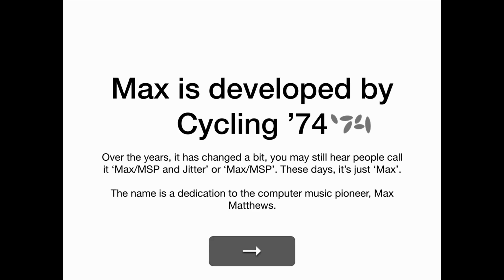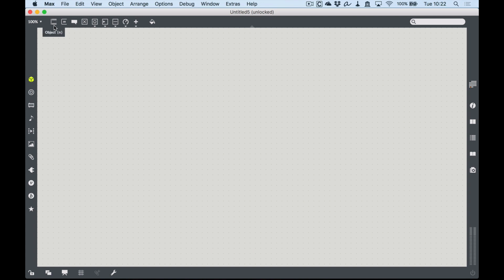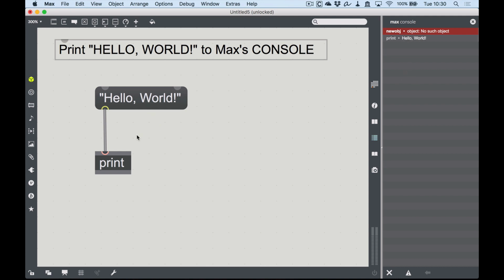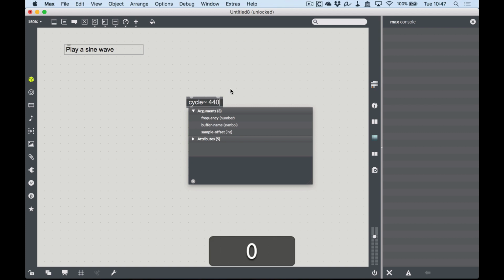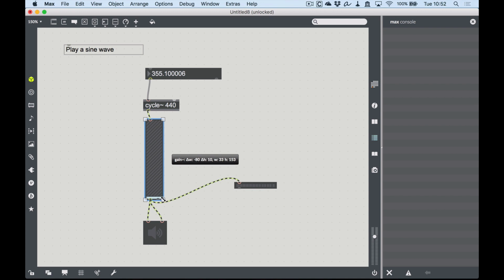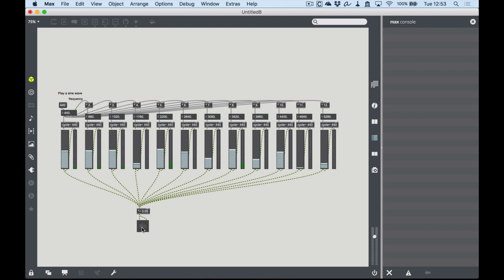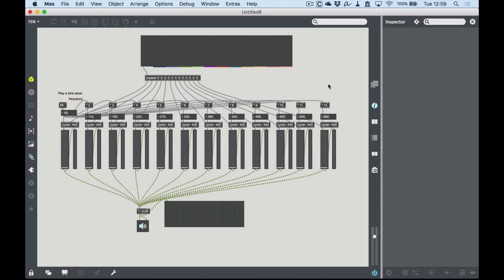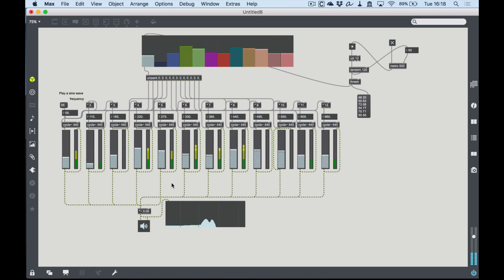An Introduction to Max programming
A brief introduction to the Max (MSP) visual programming language. This video introduces the concept of 'objects', 'messages' and 'comments', and guides you through building a simple harmonic series synthesizer instrument.

This video was produced for MUSS1620: Sound, Technology, and Music. Semester 1, 2017/18. Dr Oliver Thurley.